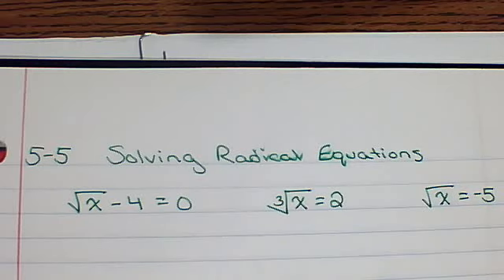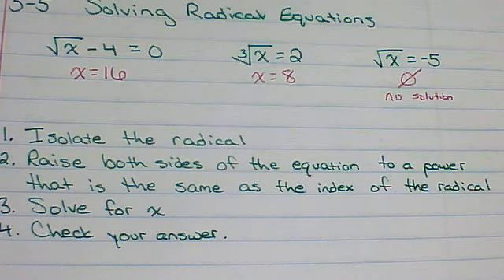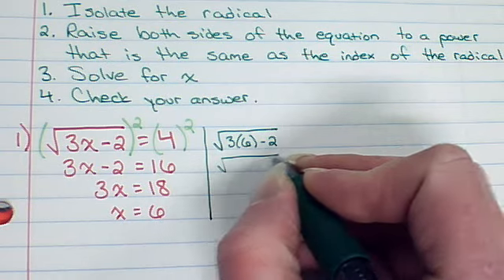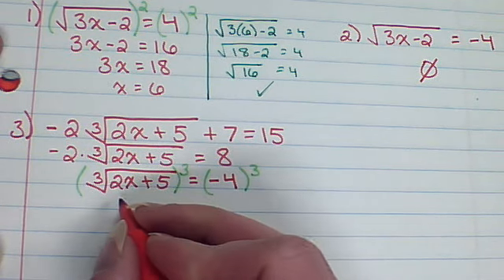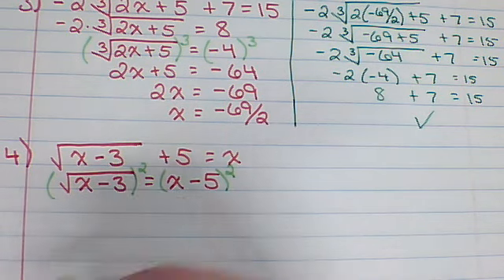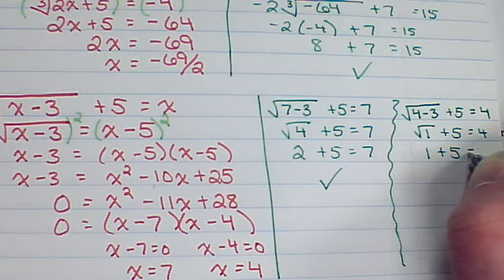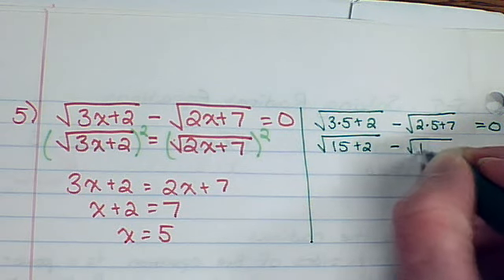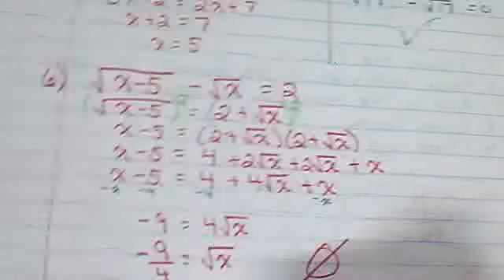Solving Radical Equations (5-5)